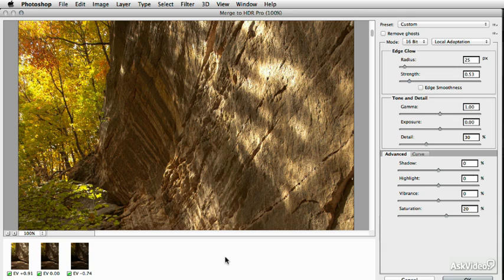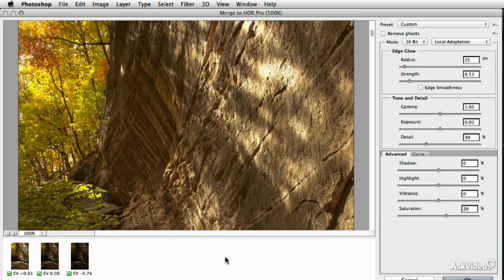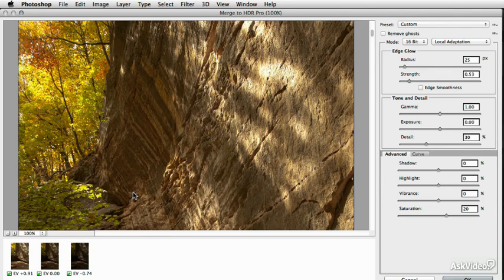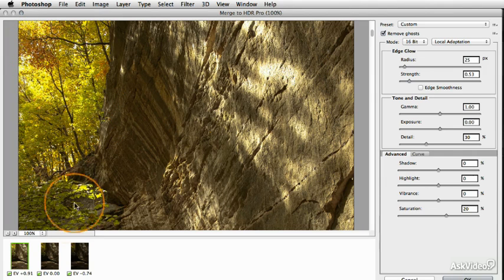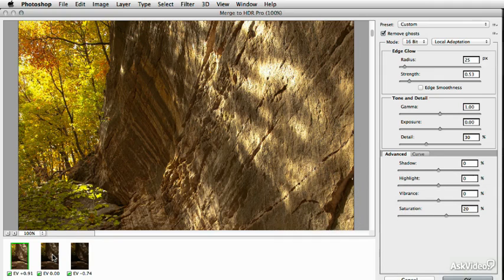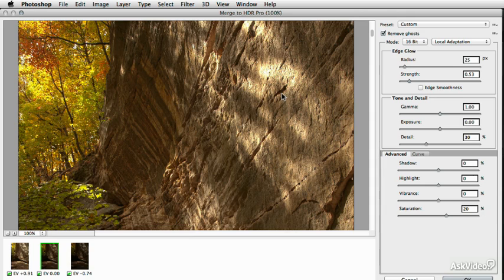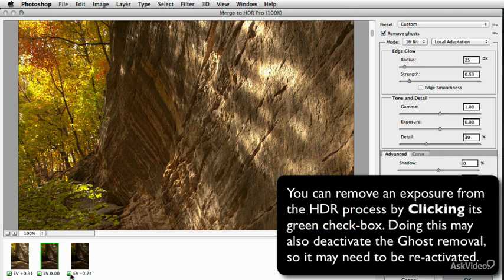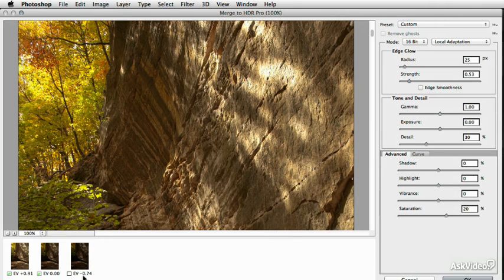Photoshop CS6 206: Creating HDR Photos - 8. Deghosting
Photoshop CS6 206: Creating HDR Photos by Dan Moughamian
Video 8 of 27 for Photoshop CS6 206: Creating HDR Photos

High Dynamic Range (HDR) photographs allow you recreate the world as your eyes see it, but which your camera cant capture in a single shot. Dan sets the scene by explaining what HDR photography is, how it works, and when it makes sense to use it. Along the way, he includes tips for shooting HDR exposures, as well as useful RAW photo optimization techniques.

Then Dan guides you through his favorite settings for producing high quality 16-bit images, using a variety of HDR tone-mapping techniques, including: Merge to HDR Pro in Photoshop CS6, HDR Efex Pro 2 (the popular Photoshop and Lightroom plugin), and even a special technique for tone-mapping 32-bit TIFF images directly inside Lightroom 4! This allows you to maximize every pixel of exposure data captured in your raw photos, producing the best results possible.

By the end of the course, youll be inspired to try the techniques you've learned and convert your own photos into eye-popping, realistic HDR images. Best of all, youll be well on your way to mastering this popular photographic technique.

Take your photography and image editing skills to the next level by watching all our courses on Adobe Photoshop CS6!